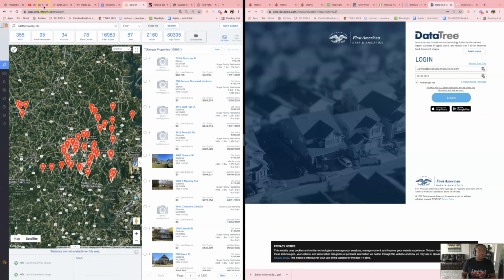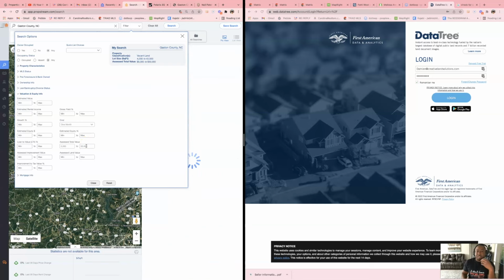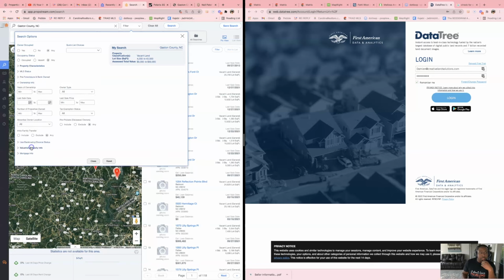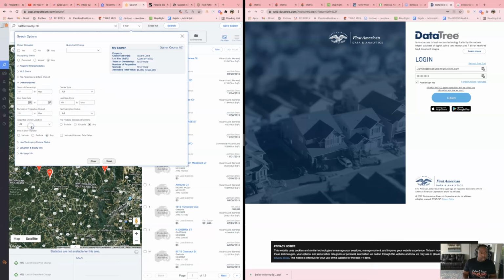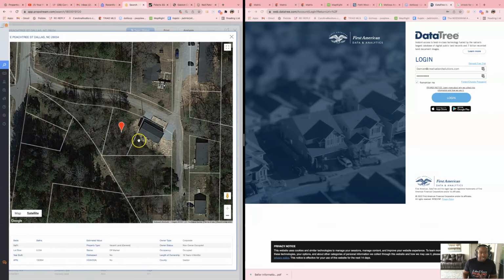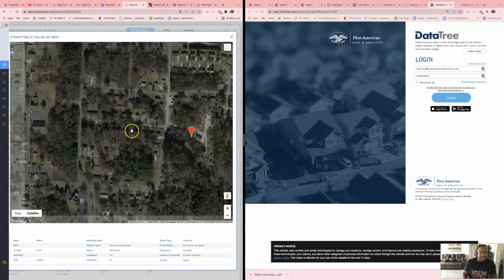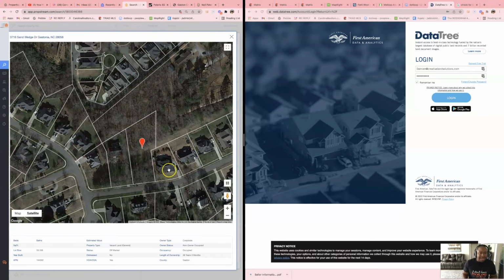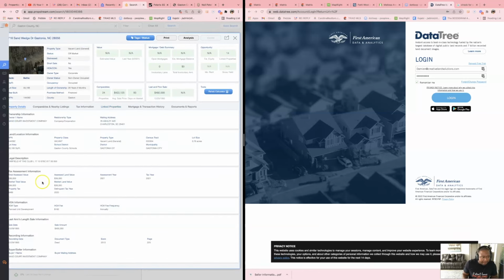VACANT LAND STRATEGIES PT.3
In this video, I will be showing you a strategy to find off-market vacant land deals.

🏆 Thanks for your time and consideration.

🏳️ P.S MAY THE BLESSING BE UPON YOU, AND YOUR CHILDREN, AND THEIR CHILDREN!!!
AMEN!

FlippingLand​​
Wholesale​​ Vacant Land
Debt​​ Free
buildable lots
joint venture wholesaling
land flipping course
joint venture real estate
land investing for beginners
crush debt

🔥 MY STUDENTS HAVE MADE $139K+ FLIPPING LAND:

→ Herman: $105K (gave me a $5K bonus check)
→ Leizel: $12K with zero money down
→ Shawn: $12K in his first 90 days

✅ How to structure 3-way JV deals (zero money down)
✅ How to build cash buyers lists in 24 hours
✅ How to close land deals in 30 days or less

🎯 READY TO CLOSE YOUR FIRST (OR NEXT) LAND DEAL?

I have 6 spots available in my 6-week coaching program:
→ 45-minute weekly calls with me personally
→ Proven systems that generated $139K+ in student results
→ Only 6 spots available monthly

Investment: $1,997